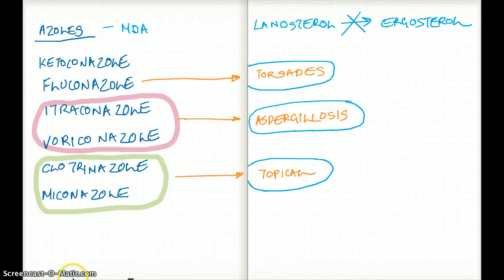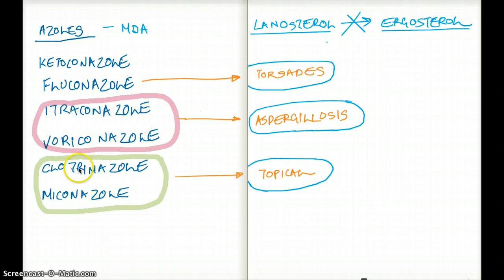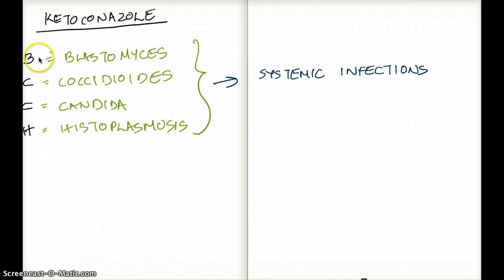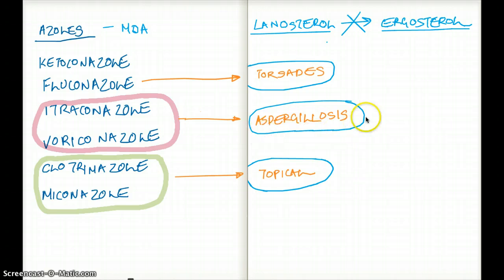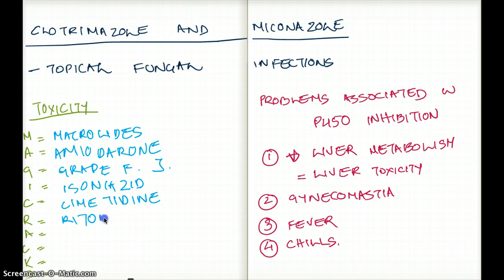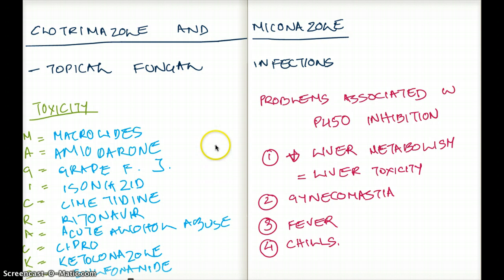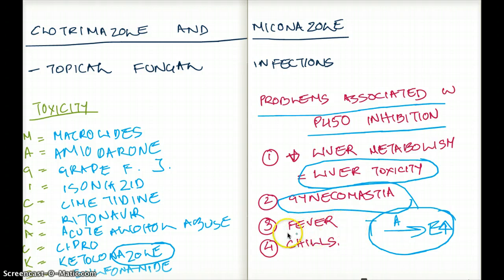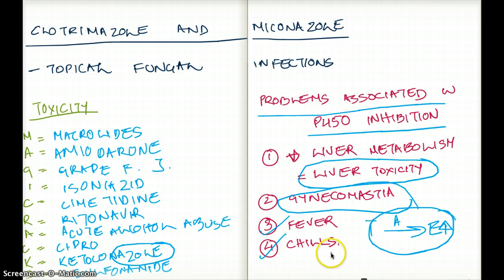Easy Ways to Remember the Azoles